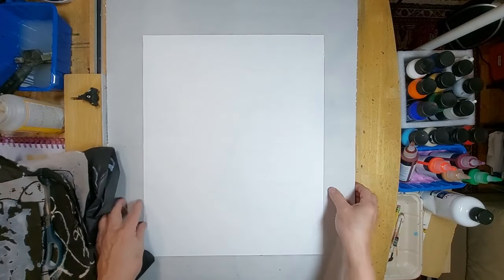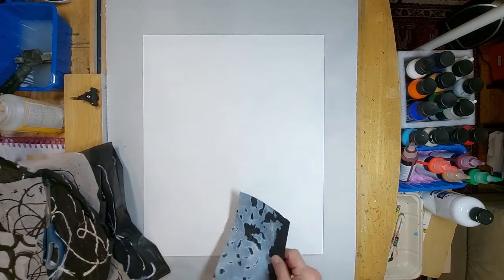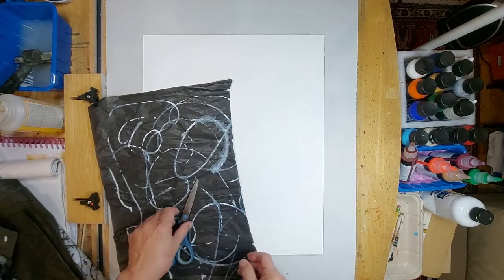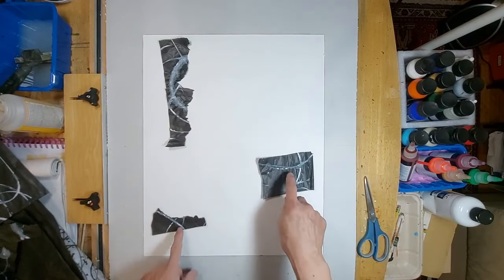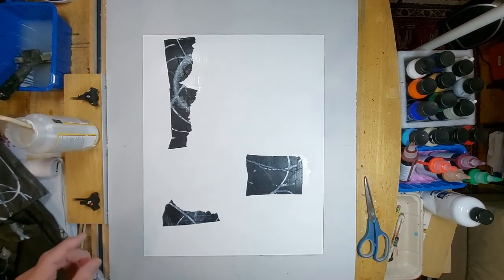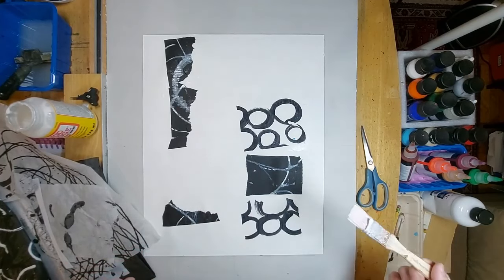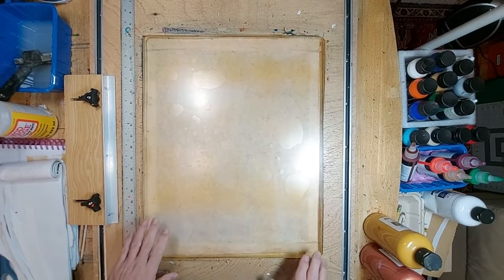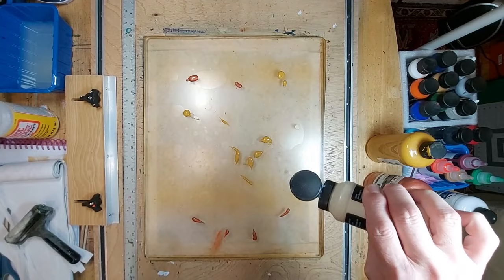chine collé and mixed media